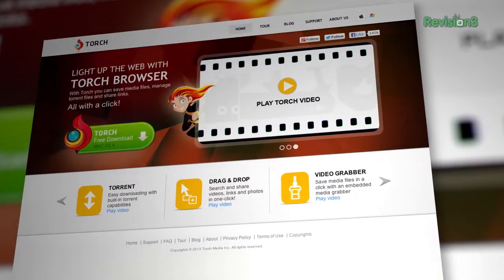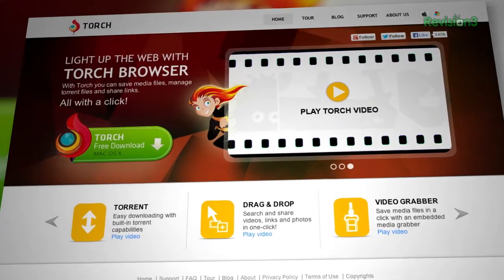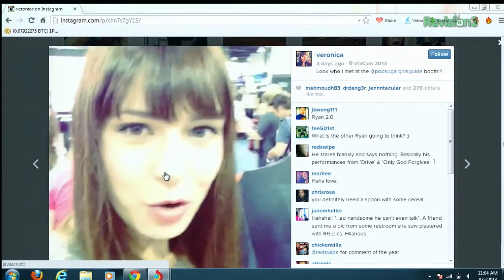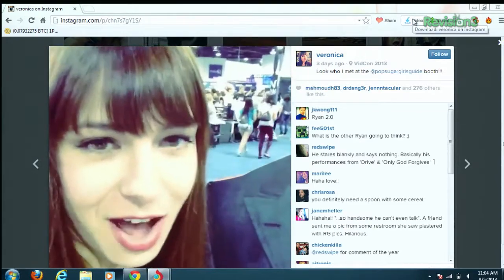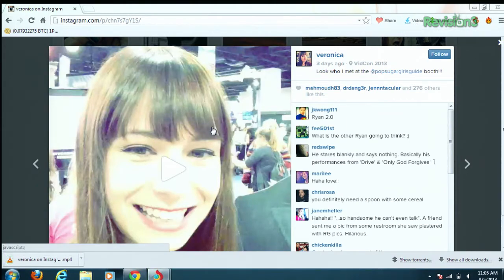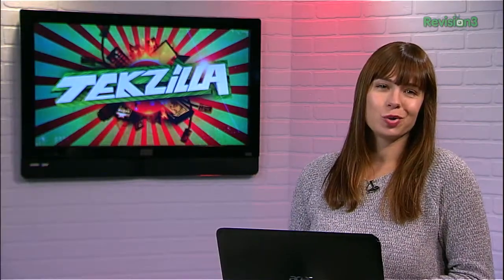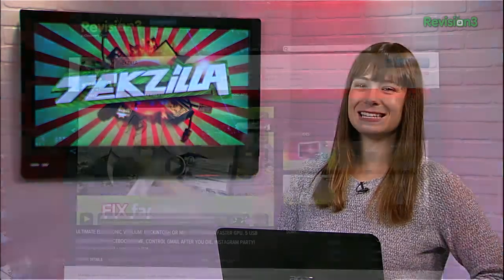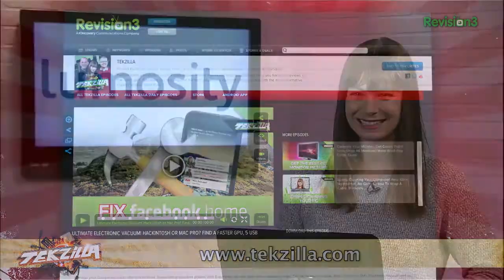How To Download Instagram Videos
Torch is a Chrome-based browser that has a handy ability if you're a big Instagram user; download your video uploads! Watch the tip to see how it's done. This also works on YouTube, Vimeo, and other popular video sharing sites.